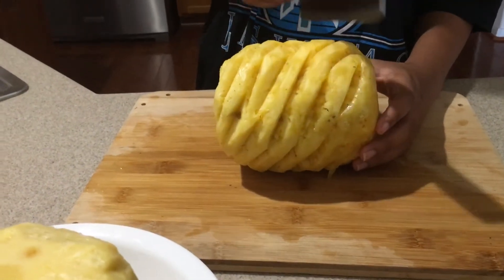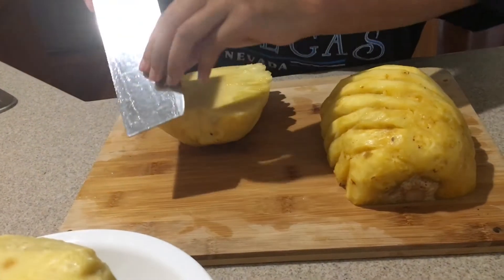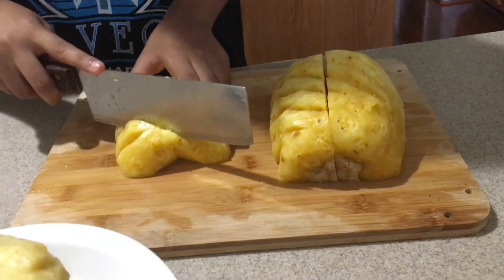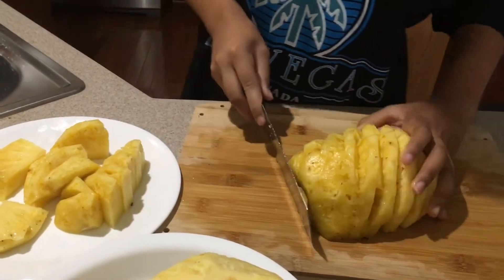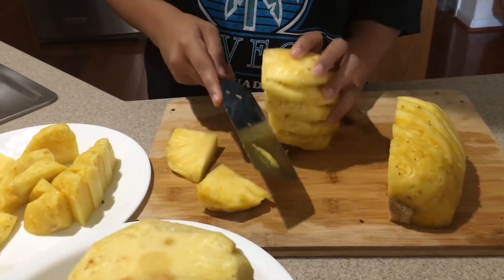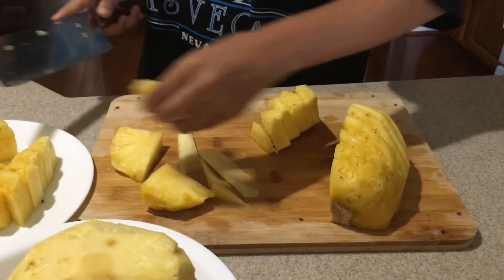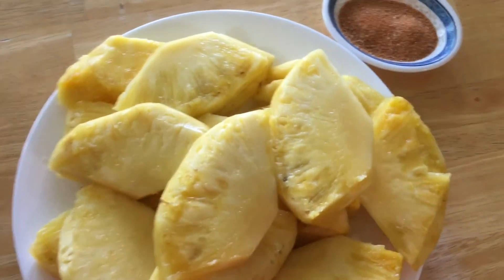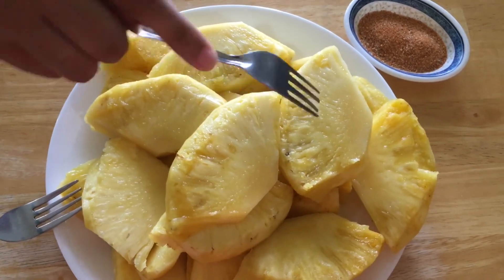Con Gái Tự Gọt Khóm Cho Mẹ Ăn